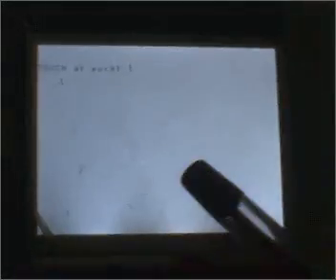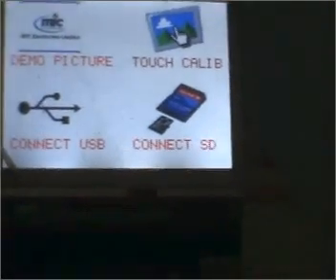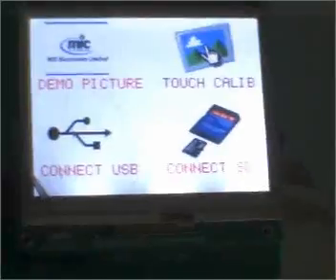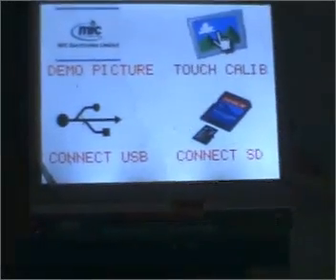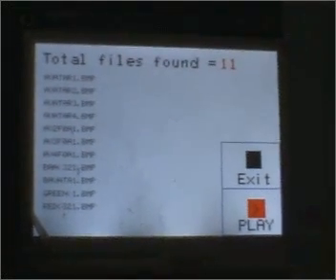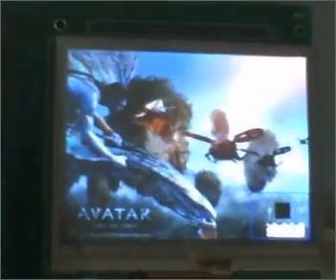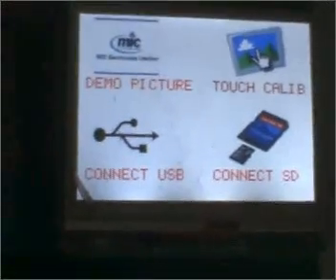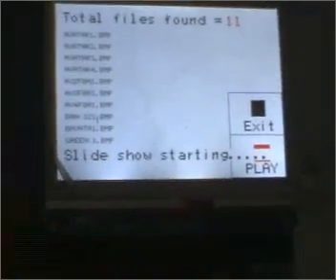lpc2478 based Digital Album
Digital photo frame using LPC2478 and 320xRGBx240 TFT touch screen.
I enjoyed a lot developing this.